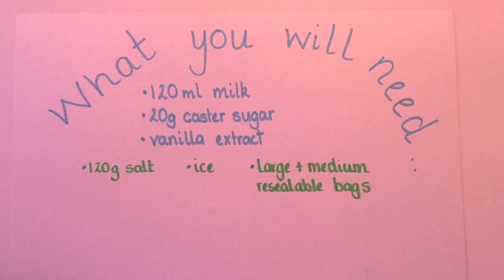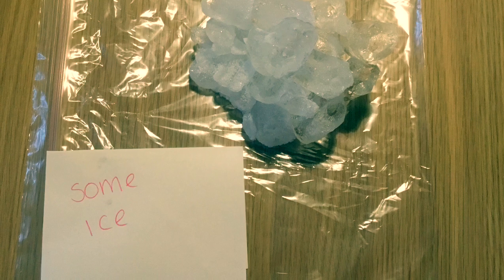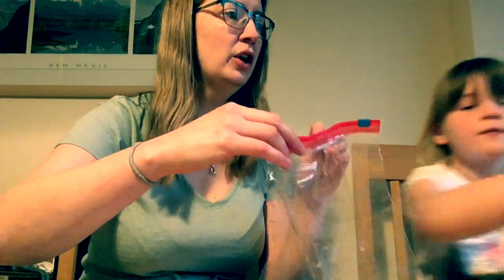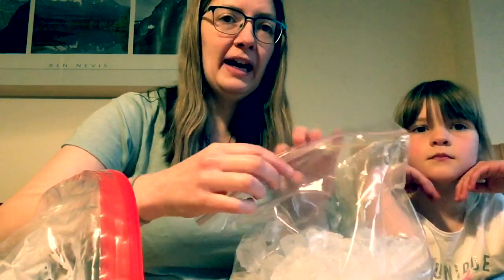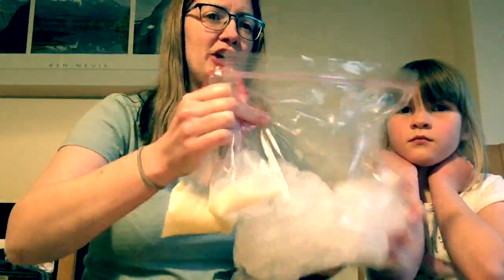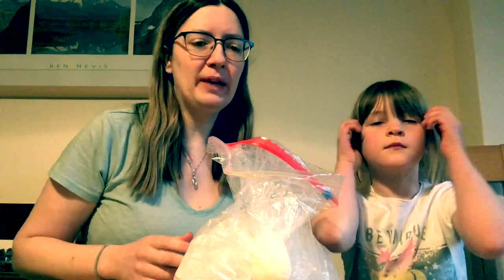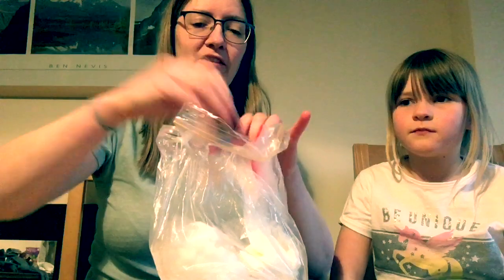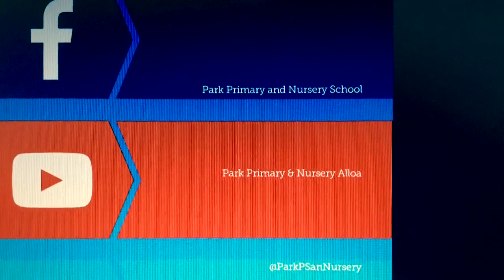Science with Mrs Scullion: Ice cream in a bag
Join Mrs Scullion and her assistant Isla to learn how to make your own ice-cream at home.